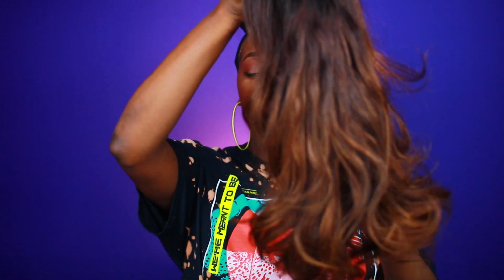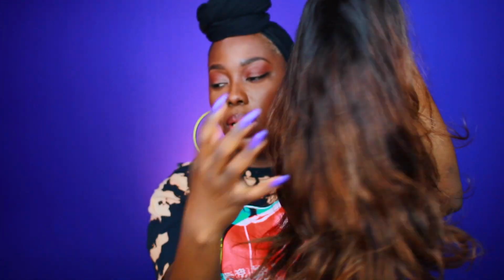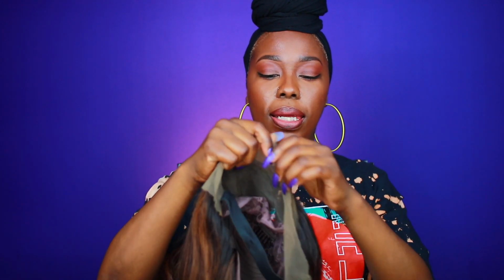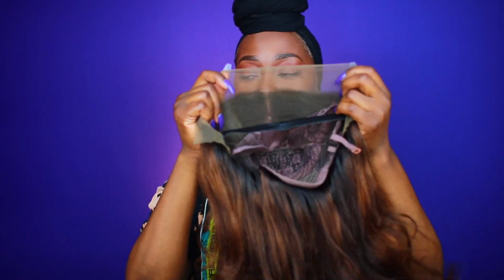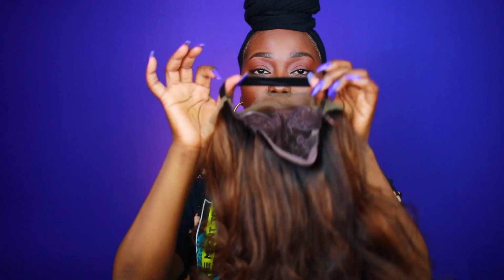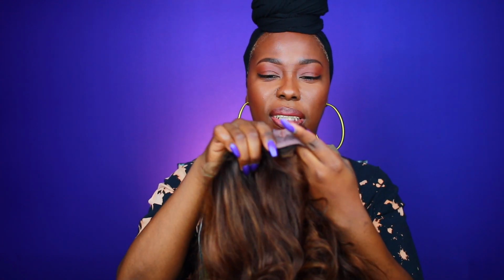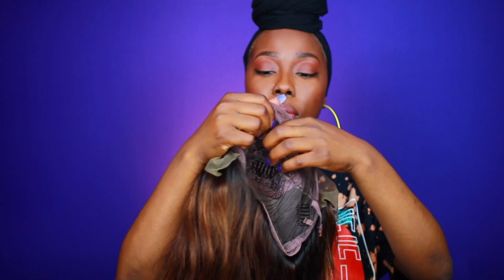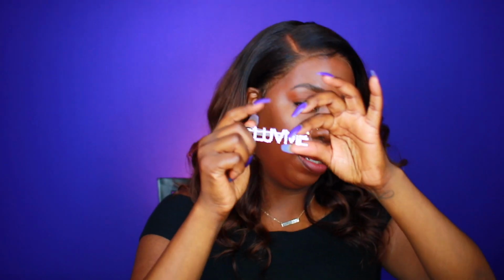FALL in LOVE | Chestnut Brown Ombre Lace Wig || LuvMe Hair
Hey boys and girls check out this cute chestnut ombre wig from Luvme Hair. It's a great look for fall.

Hair Details

14" chestnut Brown Lace wig
180% density

Just b. Her (T-shirt company)